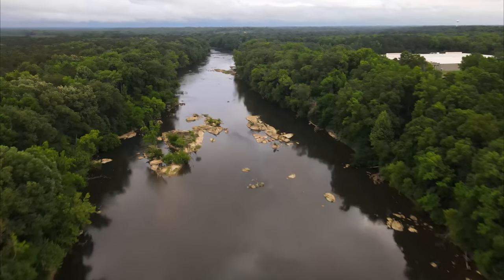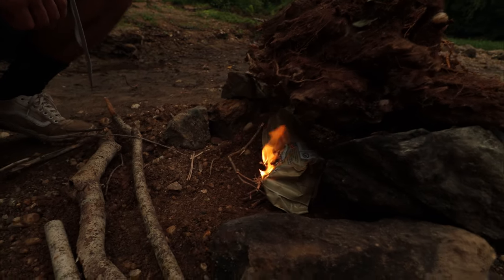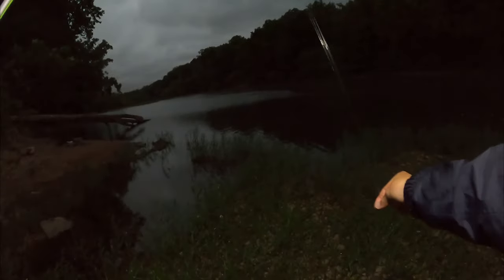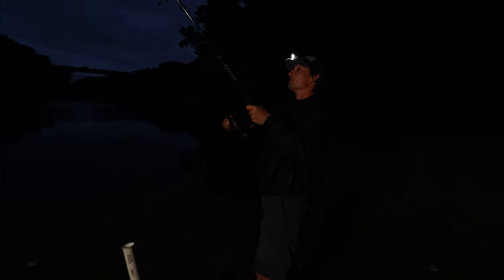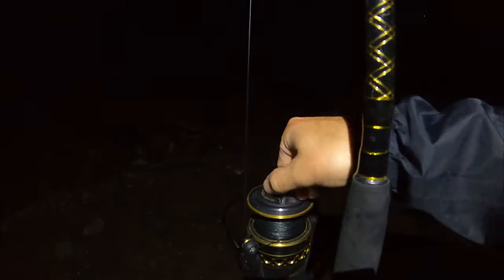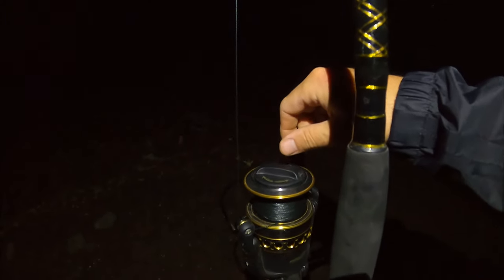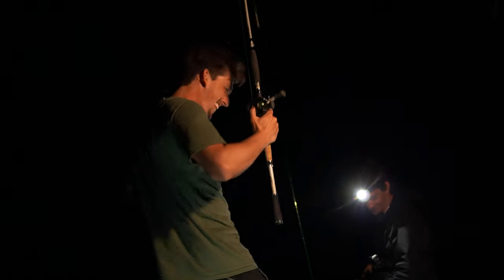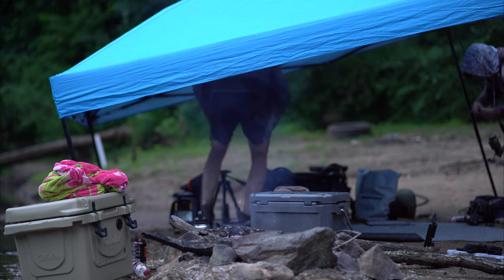Night Catfishing for River MONSTERS | Cape Fear River, NC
Monsters lurk after dark...so we're catfishing all night!

We camped out on the banks of the Cape Fear River to fish for the giant catfish this river is known for. More specifically, we're going for a MONSTER flathead catfish that cruise the rocky depths of the Cape Fear. We've never seriously fished for flathead catfish before, so this was a learning experience for us. It might have taken all night...but our persistence definitely payed off.

You're gonna want to watch this one til the very end! Enjoy!

CHECK OUT OUR BOAT - the Twin Troller X10 by Freedom Electric - the best small water boat in the world!

More Dope Fishing Vids